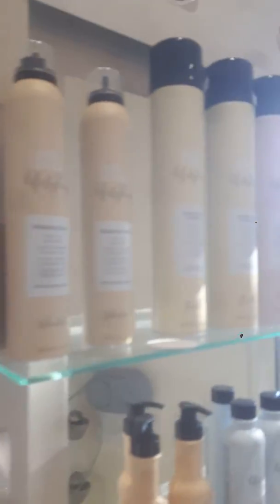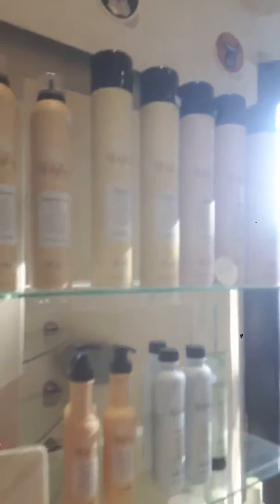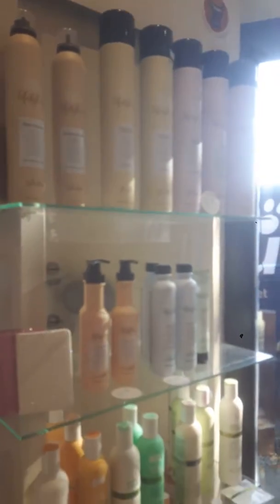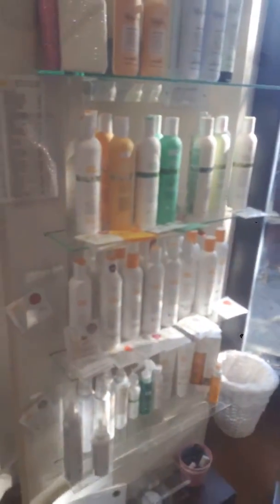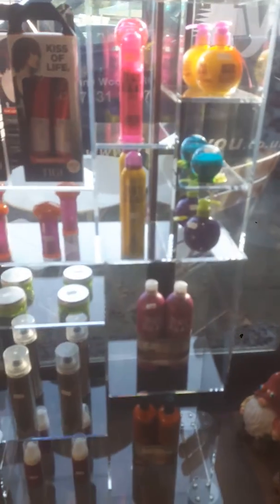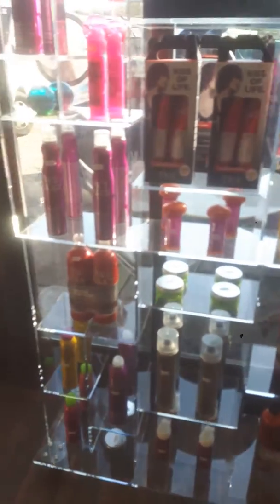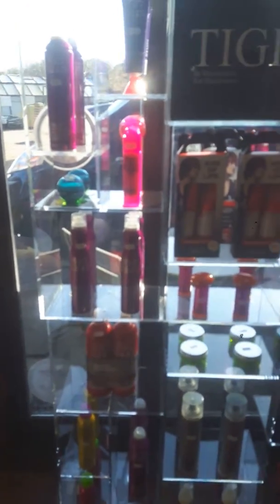New stock comes to Maria Amey Salons in Merley Poole